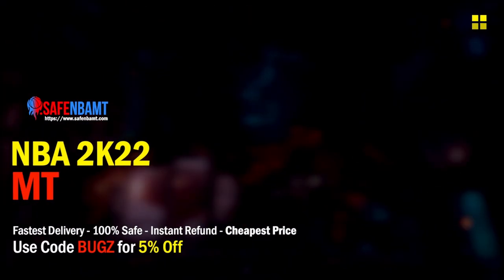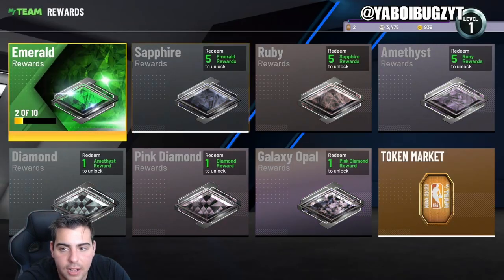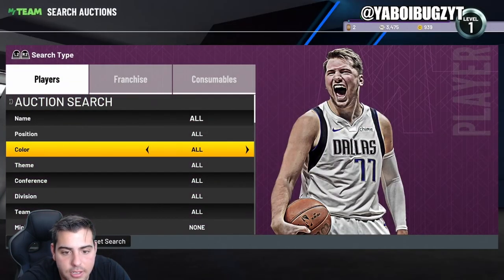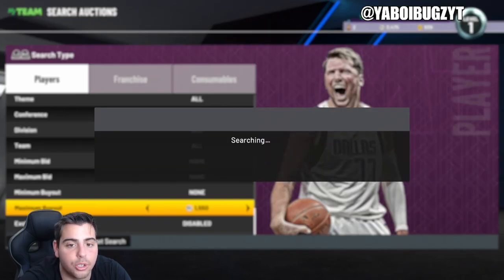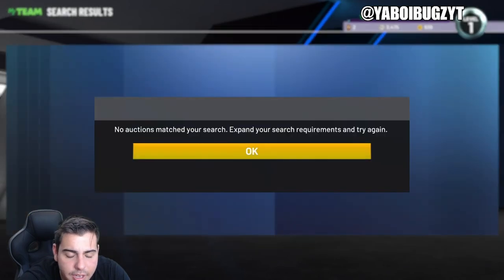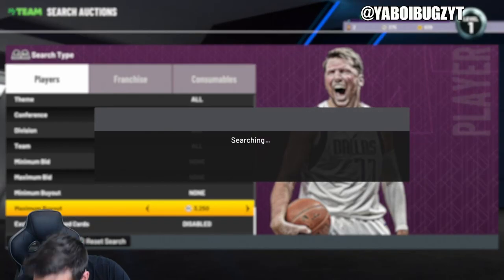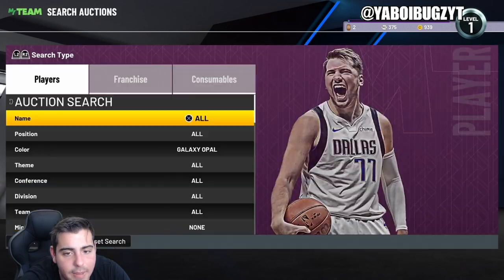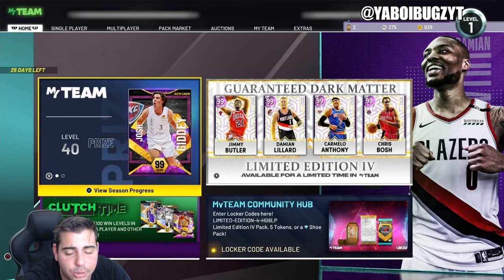TOP SNIPE FILTERS IN NBA 2K22 MY TEAM!